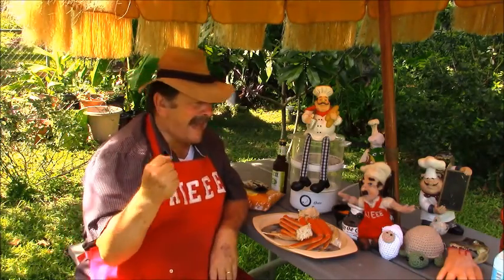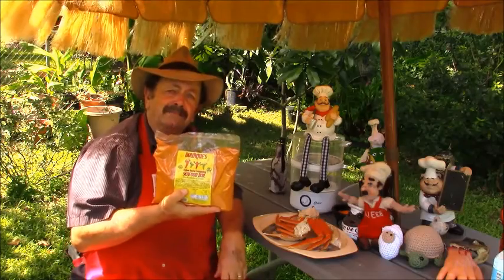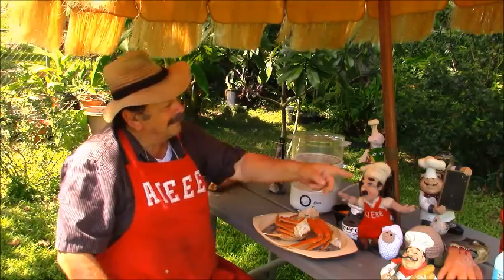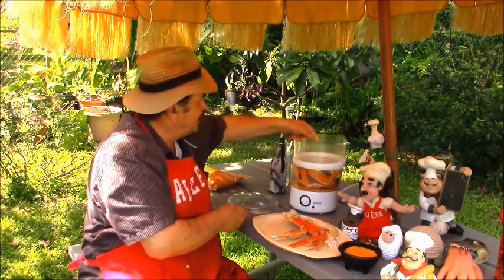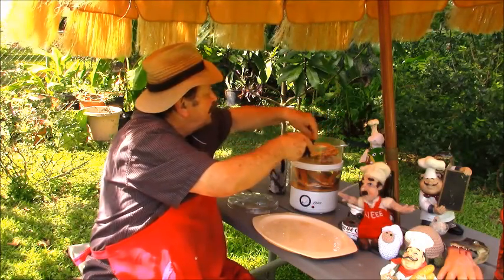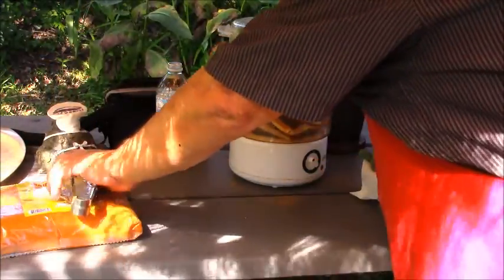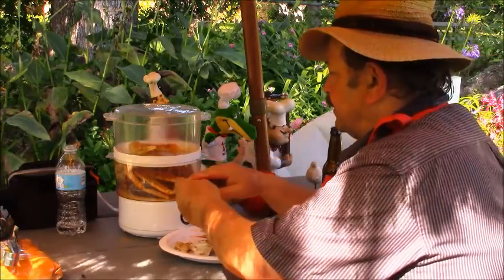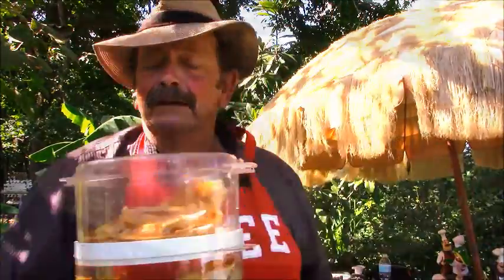How To Steam Snow Crabs The Cajun Way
This is how Chef Bourque steams his shrimp and snow crabs to bring out the best flavor ever from them. Enjoy!